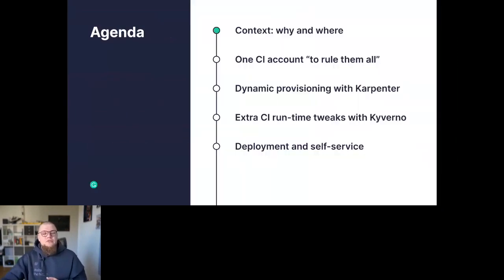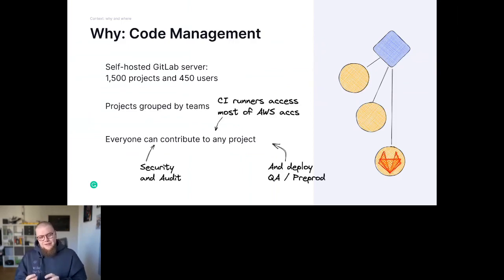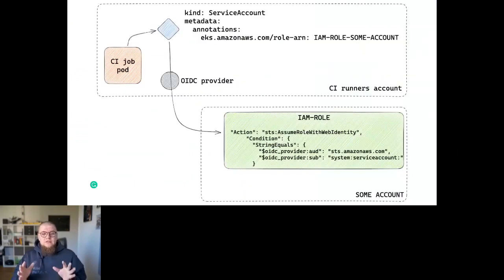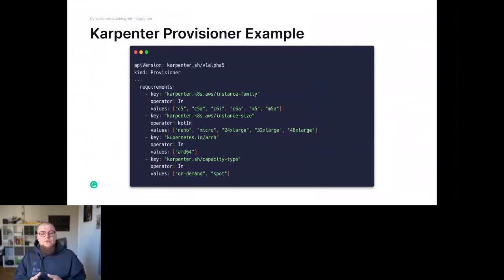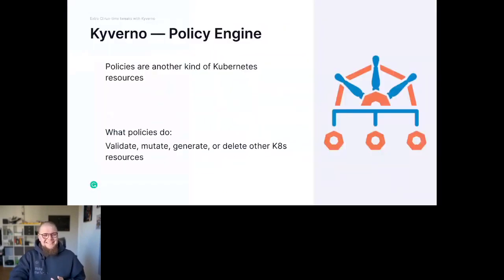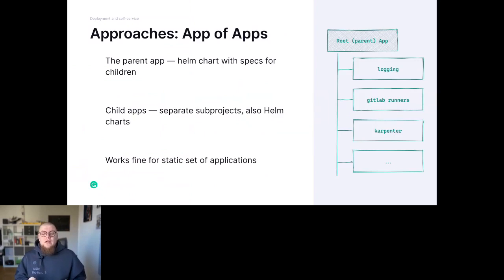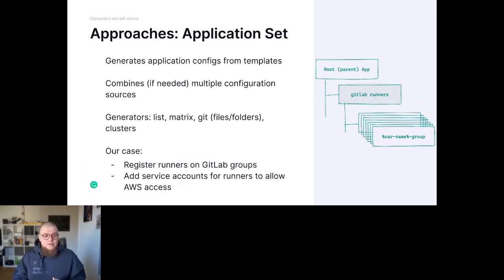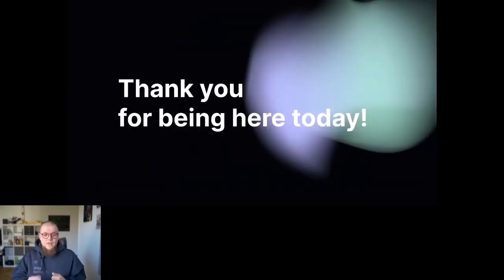Scalable CI CD Infrastructure with EKS and Karpenter by Serhii Vasylenko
Are you searching for ways to supercharge your CI/CD infrastructure and achieve seamless scalability? Look no further! Join Serhii Vasylenko in this captivating YouTube video as he reveals the secrets to building a scalable CI/CD infrastructure using Amazon Elastic Kubernetes Service (EKS) and Karpenter.

In this video, you'll uncover:

1. The Power of Scalable CI/CD: Discover why a scalable CI/CD infrastructure is crucial for modern software development. Serhii will highlight the benefits of scalability, including faster build times, efficient resource utilization, and the ability to handle increased workloads.

2. Introduction to Amazon EKS: Get acquainted with Amazon Elastic Kubernetes Service (EKS), a managed Kubernetes service that simplifies the deployment, management, and scaling of containerized applications. Serhii will guide you through the key features of EKS and explain how it can serve as the foundation for your scalable CI/CD pipeline.

3. Understanding Karpenter: Dive into the world of Karpenter, an open-source Kubernetes node autoscaler developed by AWS. Serhii will explain how Karpenter automates the scaling of worker nodes in your EKS cluster, ensuring optimal resource allocation and cost-efficiency.

4. Designing a Scalable CI/CD Infrastructure: Learn the best practices for designing a scalable CI/CD infrastructure using EKS and Karpenter. Serhii will provide insights into architecture considerations, cluster provisioning, worker node scaling strategies, and integrating CI/CD tools such as Jenkins or GitLab.

5. Implementing Infrastructure as Code: Explore the power of Infrastructure as Code (IaC) using tools like AWS CloudFormation or Terraform. Serhii will demonstrate how to define and deploy your EKS clusters and Karpenter resources programmatically, enabling you to automate and version control your infrastructure setup.

6. Leveraging Auto Scaling: Discover how to leverage Kubernetes Horizontal Pod Autoscaler (HPA) and Karpenter to dynamically scale your application workloads based on demand. Serhii will showcase how auto scaling ensures optimal resource utilization while maintaining high application availability.

7. Handling CI/CD Workloads: Learn strategies for handling CI/CD workloads efficiently in a scalable manner. Serhii will share insights into managing concurrent builds, optimizing resource allocation, and leveraging ephemeral environments to achieve faster feedback loops.

8. Monitoring and Observability: Gain valuable insights into monitoring and observability in a scalable CI/CD infrastructure. Serhii will highlight the importance of logging, metrics, and distributed tracing, and introduce tools like Prometheus and Grafana for real-time monitoring and analysis.

9. Best Practices and Tips: Benefit from Serhii's extensive experience as he shares best practices and tips for building and maintaining a scalable CI/CD infrastructure. Learn how to handle edge cases, ensure high availability, and continuously optimize your pipeline for maximum efficiency.

By the end of this video, you'll be equipped with the knowledge and tools to create a highly scalable CI/CD infrastructure using Amazon EKS and Karpenter. Say goodbye to performance bottlenecks and resource constraints, and embrace a future where your CI/CD pipeline effortlessly adapts to the needs of your projects.

Don't miss out on this opportunity to revolutionize your software delivery process. Join Serhii Vasylenko now and unlock the secrets to building a scalable CI/CD infrastructure with EKS and Karpenter.

(Note: This description focuses on the value, content, and benefits of the video, highlighting the importance of scalable CI/CD, introduction to Amazon EKS, understanding Karpenter, designing a scalable CI/CD infrastructure, implementing Infrastructure